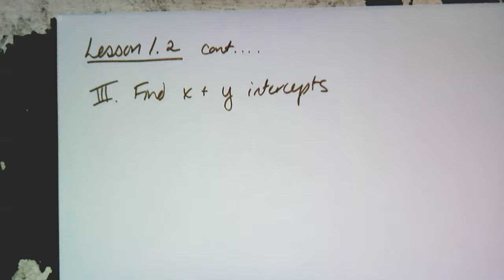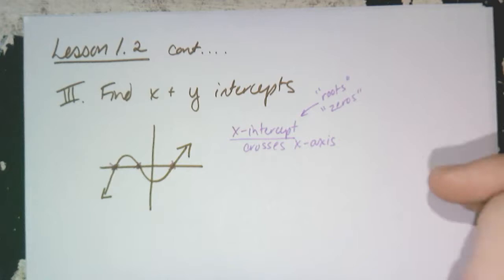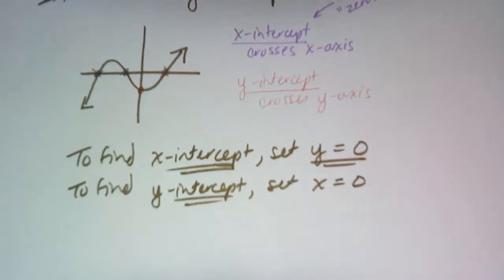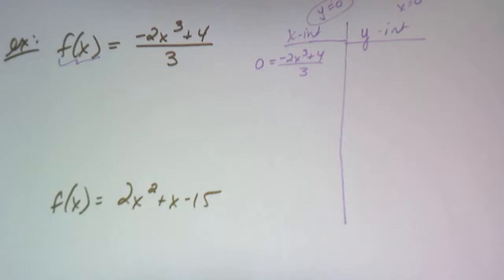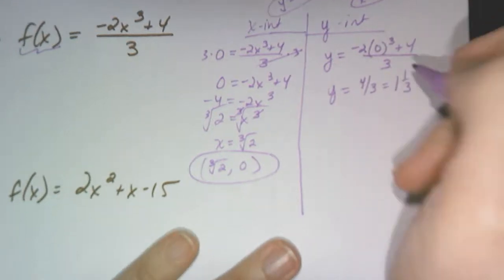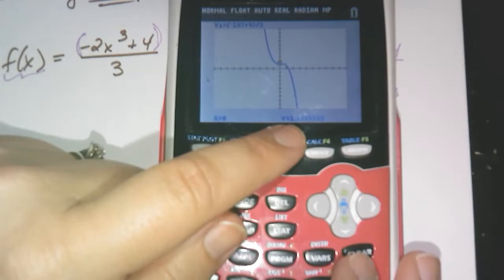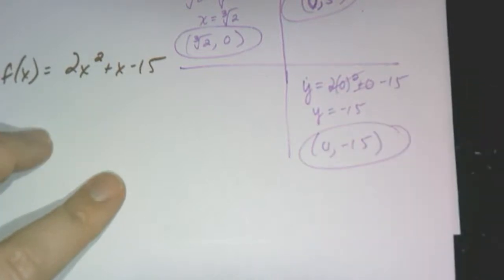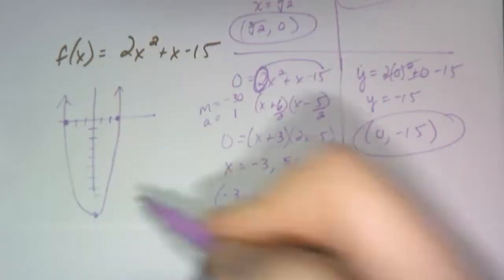PreCalc: Intercepts (1.2B)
X and y intercepts algebraically